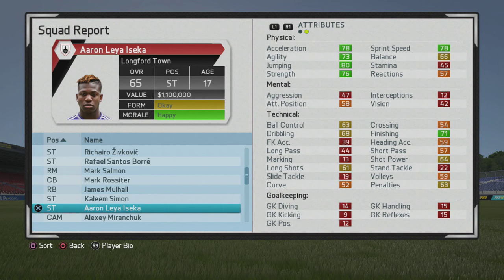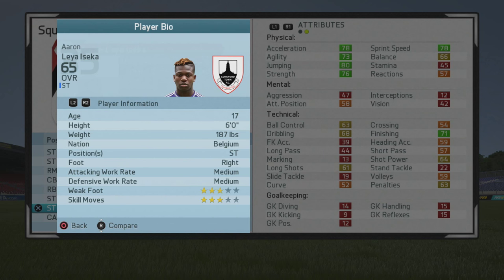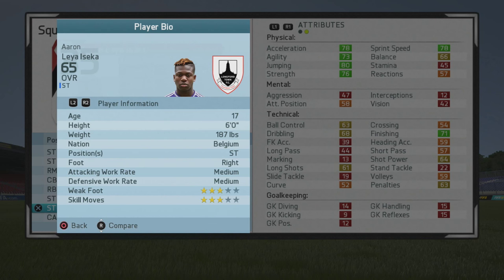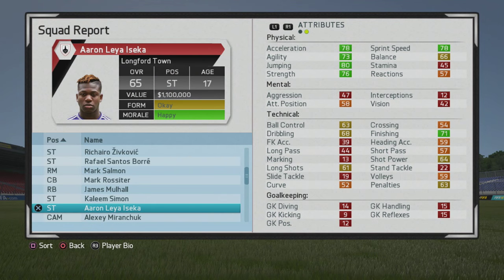FIFA 16 | Aaron Leya Iseka | Growth Test + Gameplay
A 6' Belgian striker who is very well balanced physically and has nice ball control, dribbling, and can score some tremendous goals.